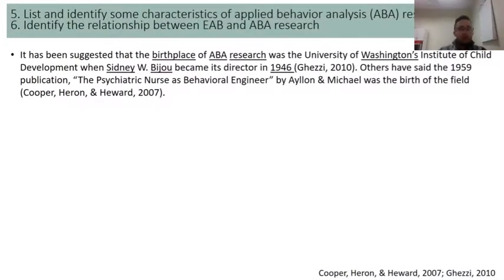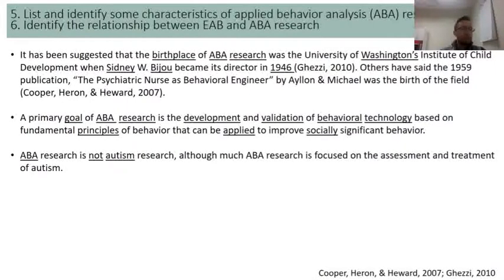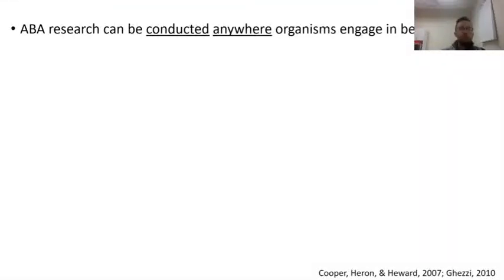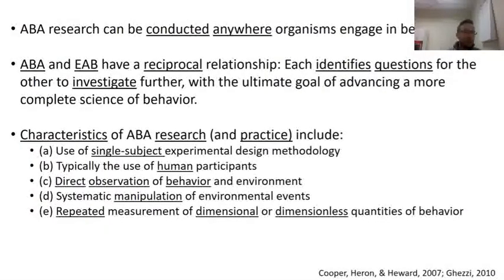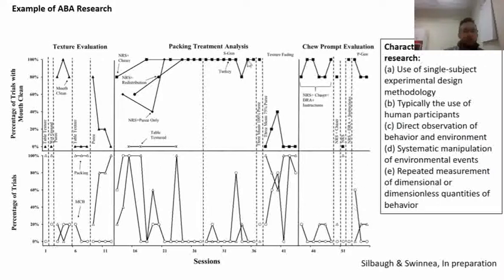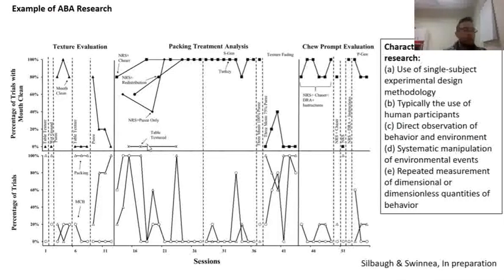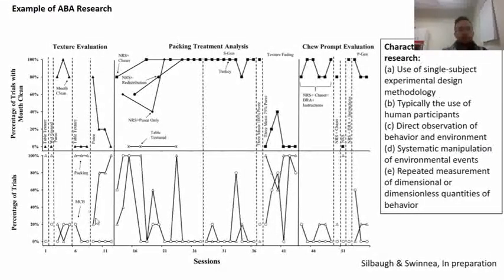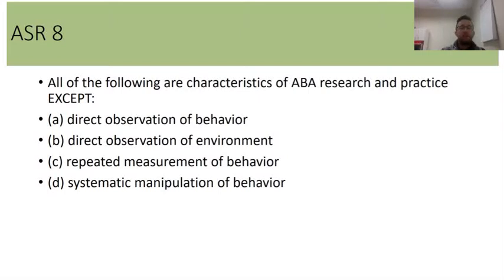Part 2 Domains and Dimensions